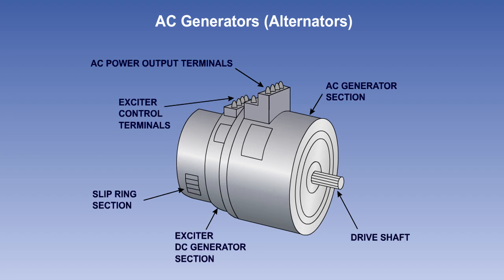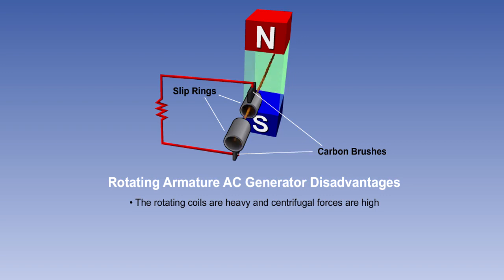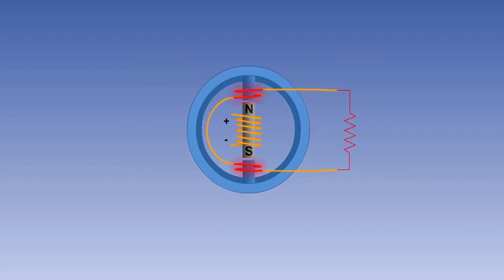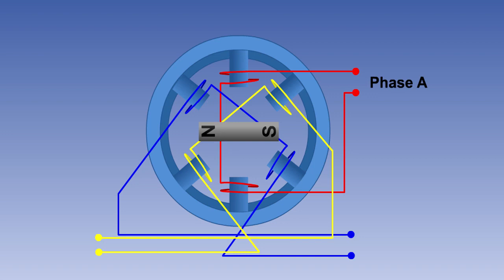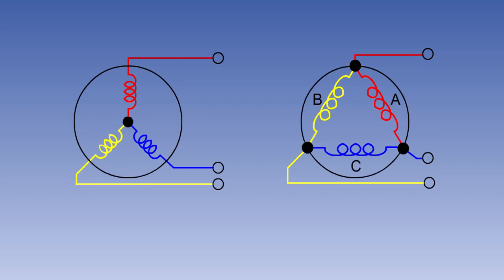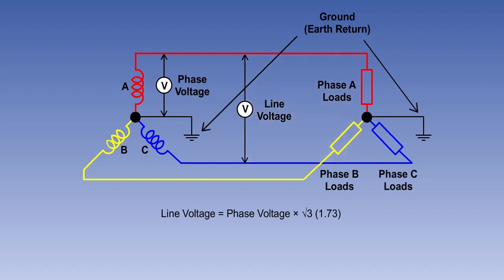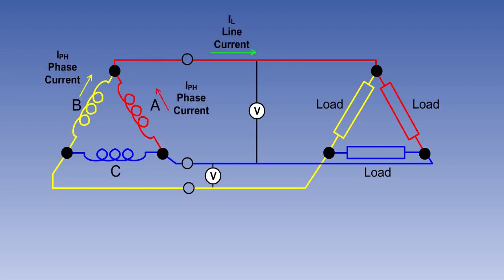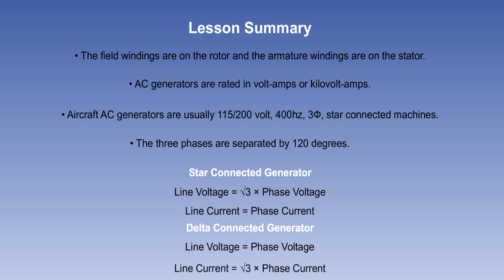05 ATPL Training AC Electrics #05 Alternators Basic Alternators